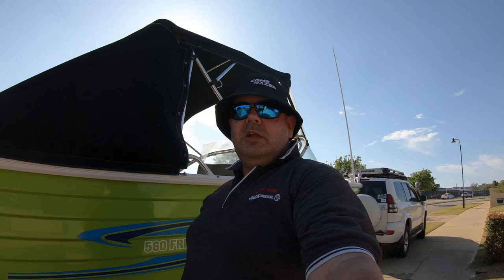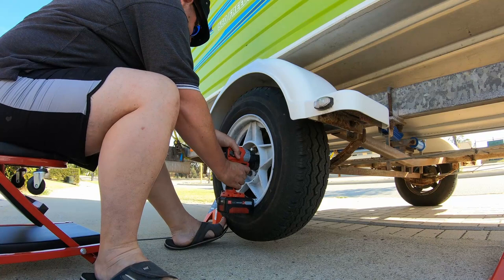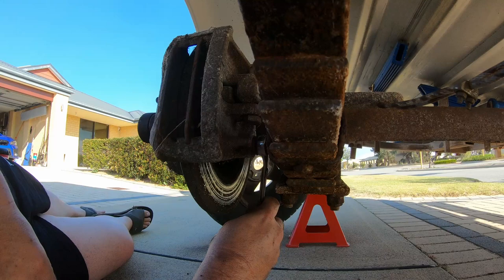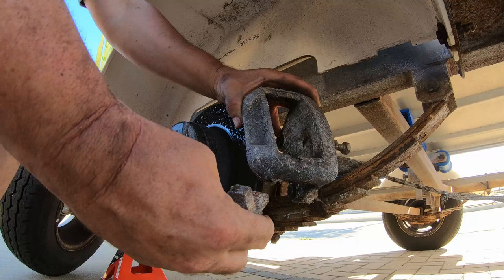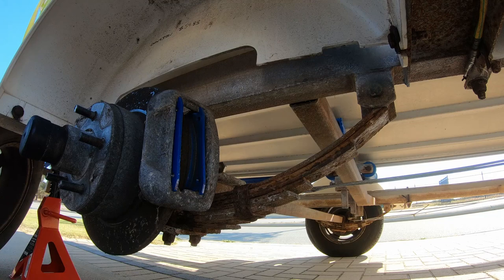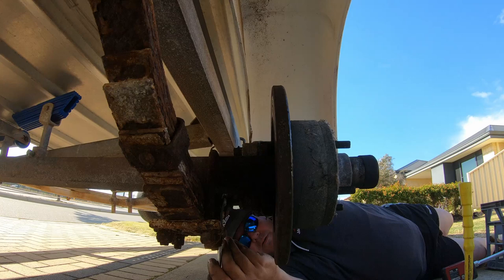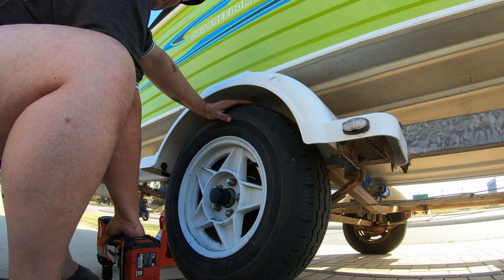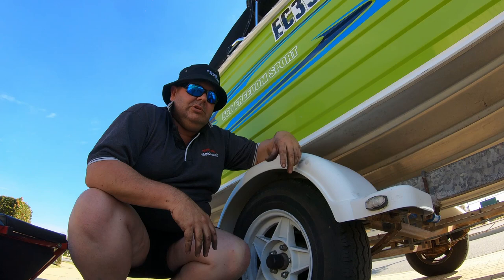Boat Trailer - DIY Brake Disc Pad Replacement - Project from the shed - Project from the shed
Join me for another project from the shed as I change out the disc brake pads on my Telwater boat trailer.  I put together this little video as a bit of a "how to" guide for those out there that have never done it or are not so mechanically minded however would still like to save a few $$$$.

No need for any expensive specialist tools, you can easily do this yourself at home with just a few spanners, wheel brace and jack.

Please Note:
Although the use of asbestos in brake pads in Australia is banned take proper safety precautions when working around the dust generated by disc brake material; wet down the area if you are concerned and dispose of any residue in sealed plastic bags. Remember that aftermarket parts can come from anywhere in the world and regulations governing manufacturing in 'those' parts of the world are often weak at best.